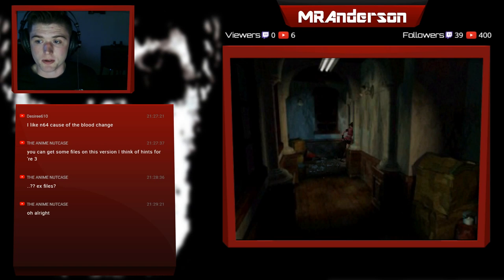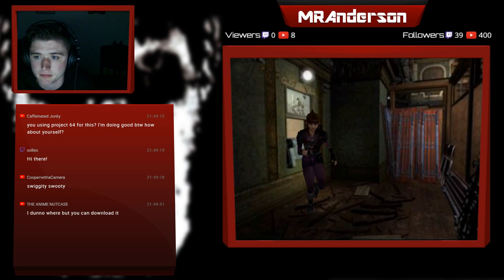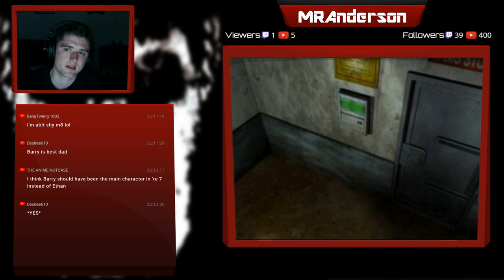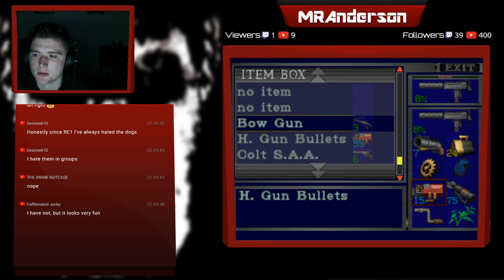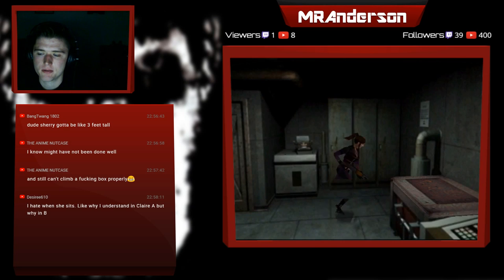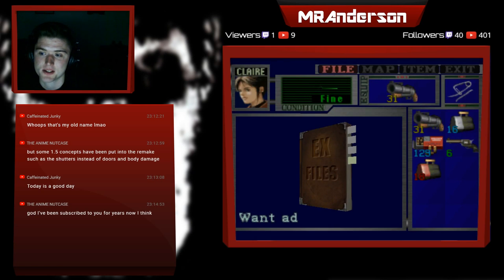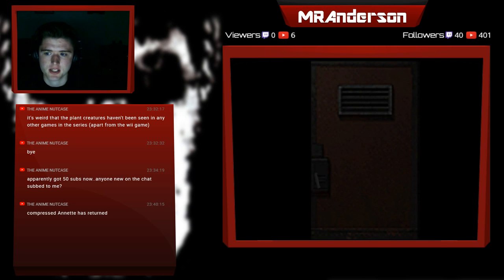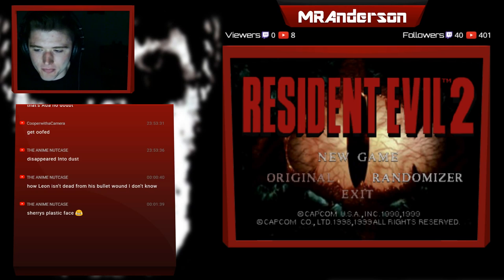RESIDENT EVIL 2 | NINTENDO 64 | CLAIRE B PLAYTHROUGH